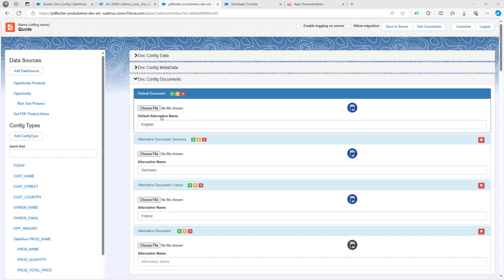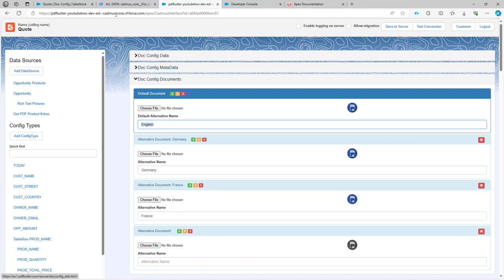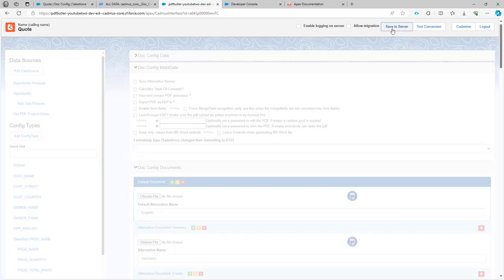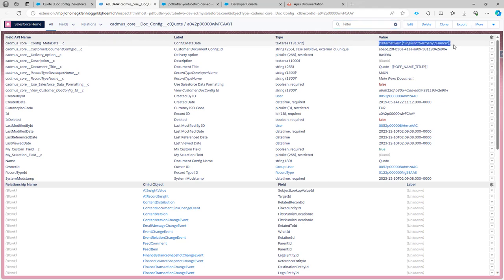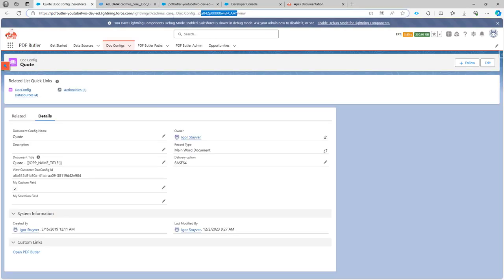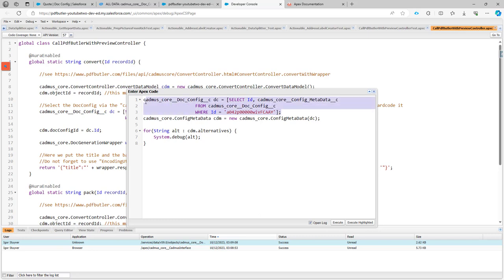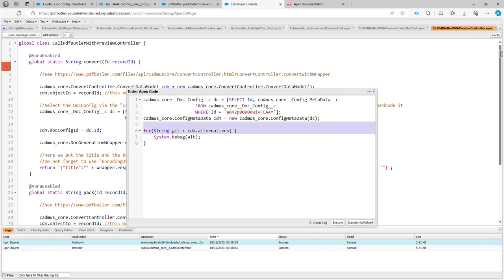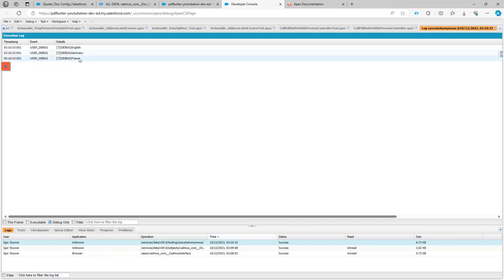Sync Alternatives to SFDC as Config Metadata